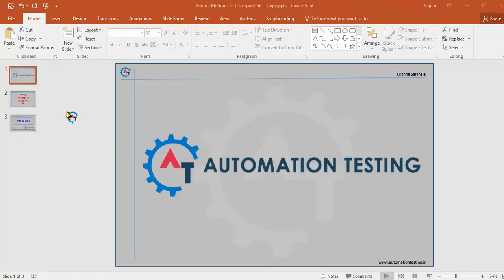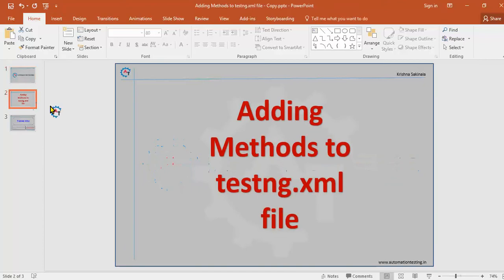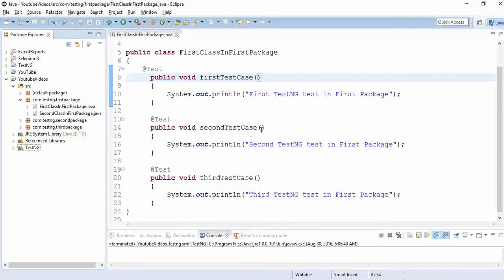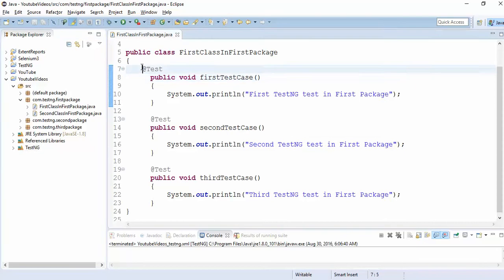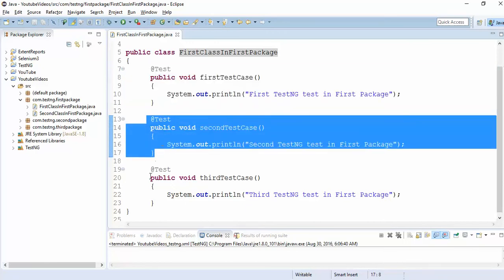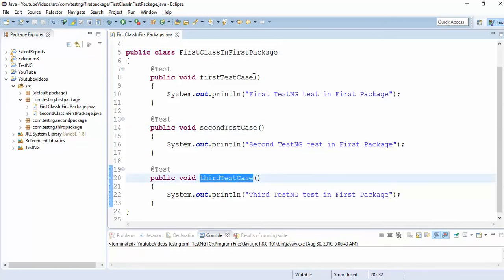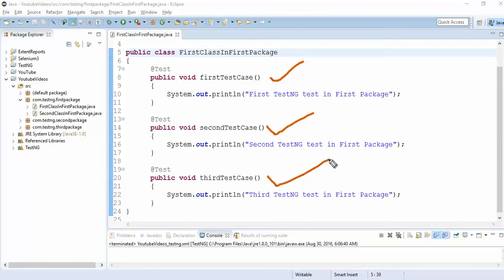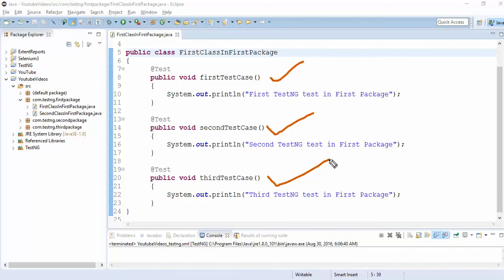Adding Methods to testng.xml file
Please use the following link to install the Katalon Studio:

Adding methods to testng.xml file, will explain you about creating and configuring TestNG test suite with methods which are developed/created in the java project. A Class may contain one or more methods in it. With this testng.xml configuration file we can include all the methods belongs to  a particular class to the test suite.